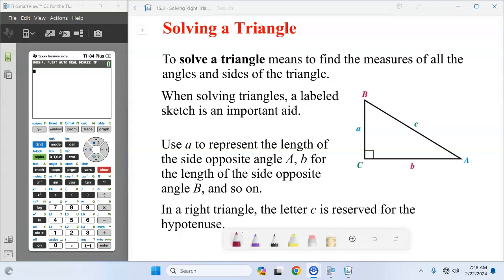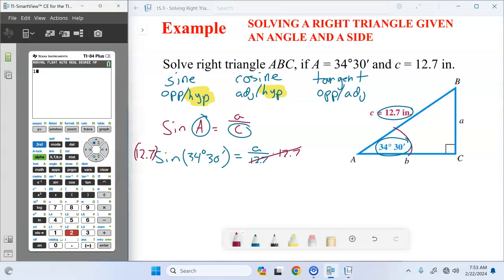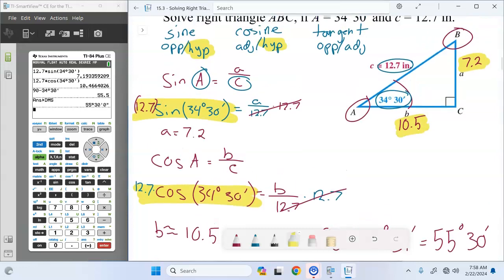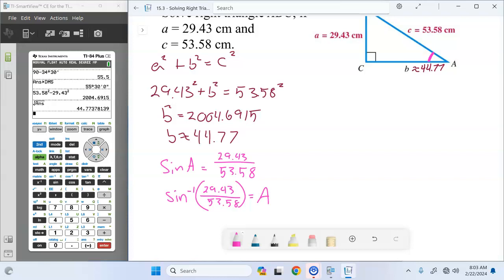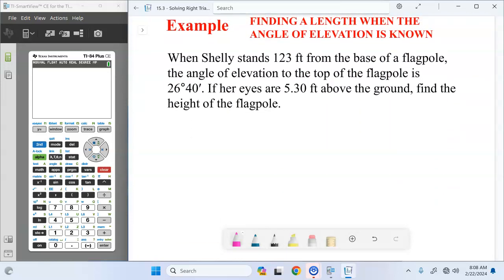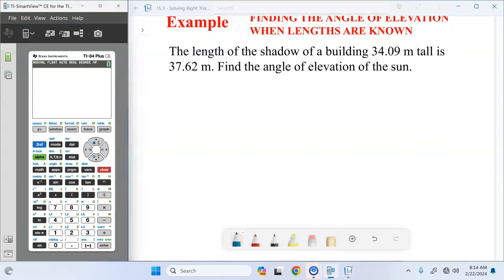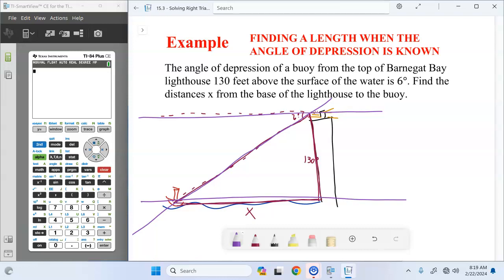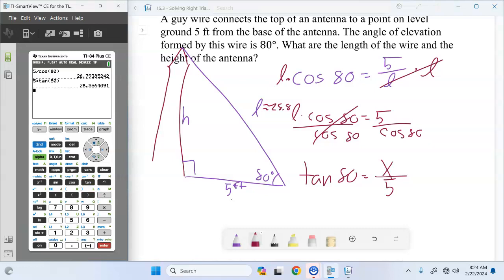15.4 - Solving Right Triangles